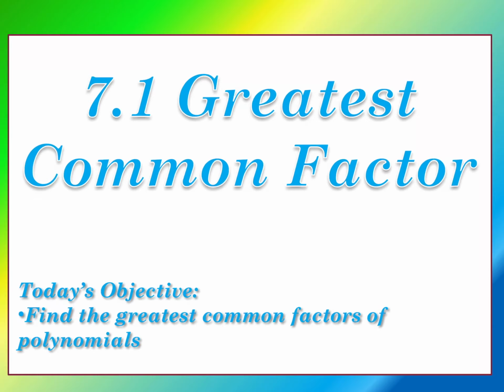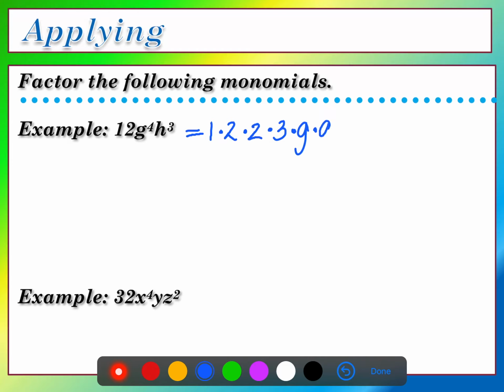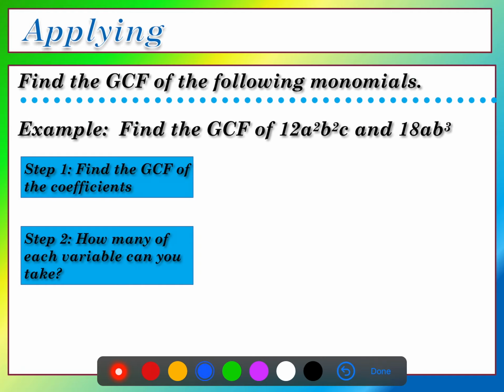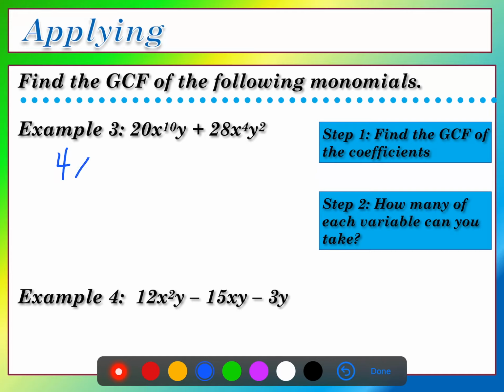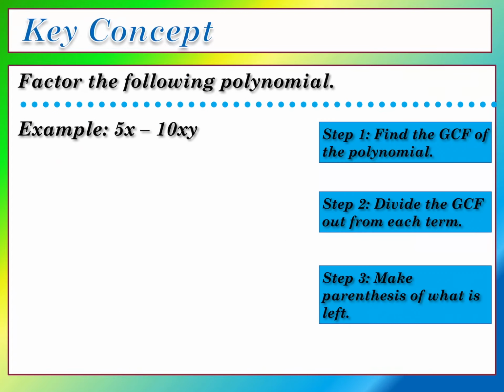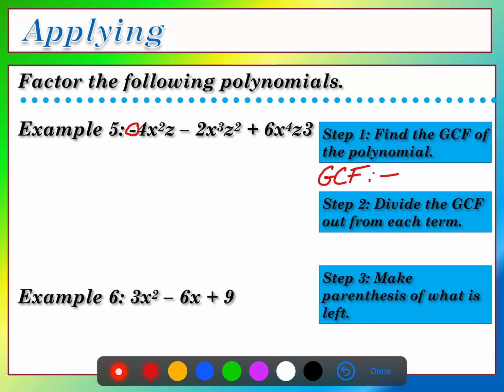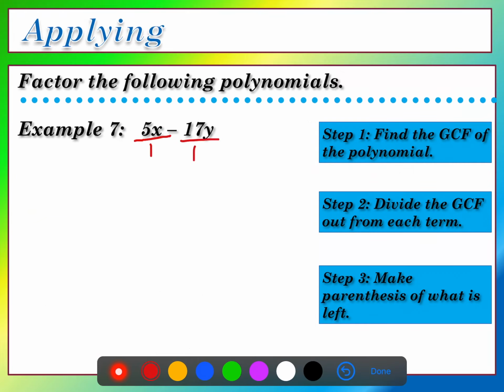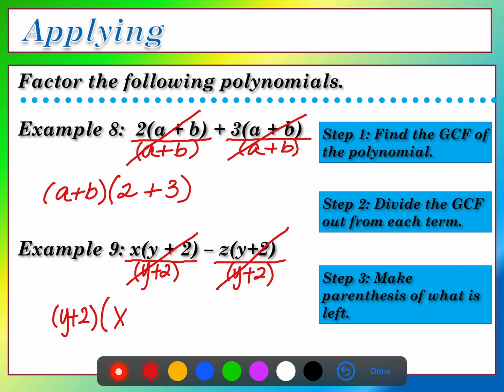Unit 7.1 Greatest Common Factor